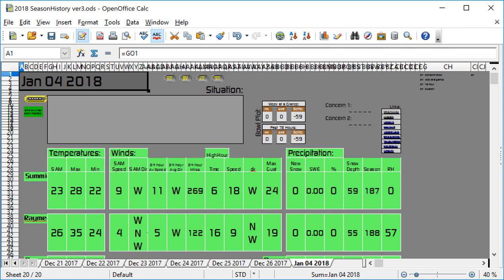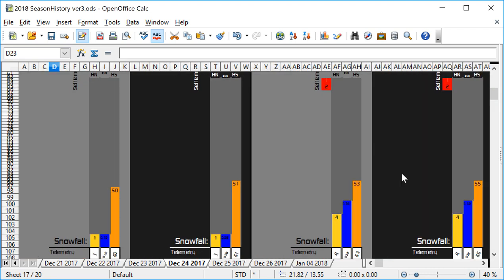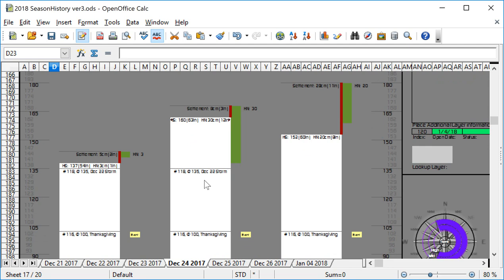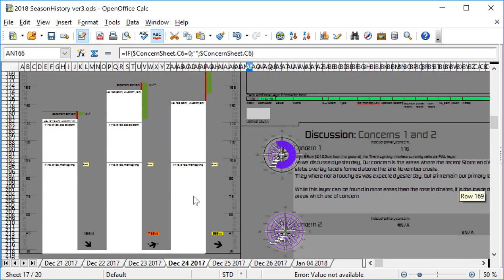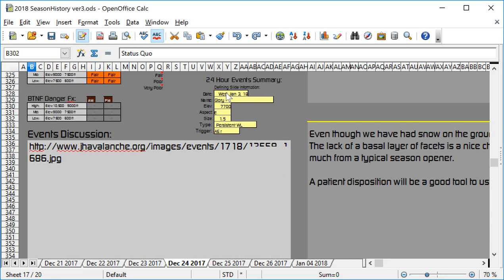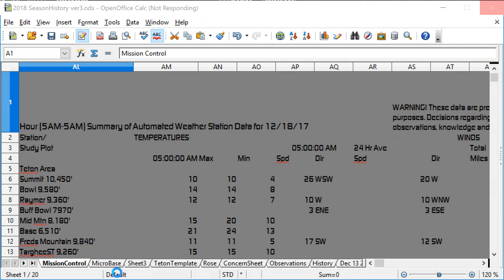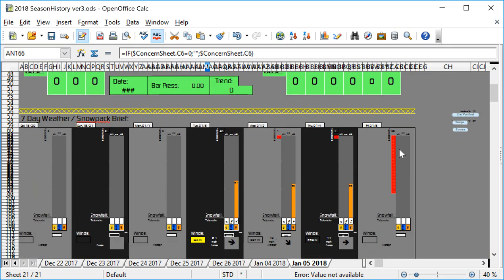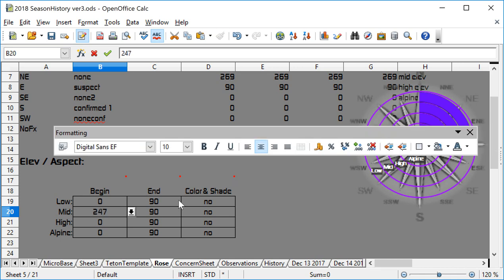DannRyanCast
a long winded brief discussion of an avalanche forecasting tool